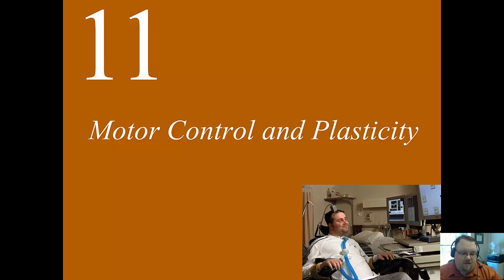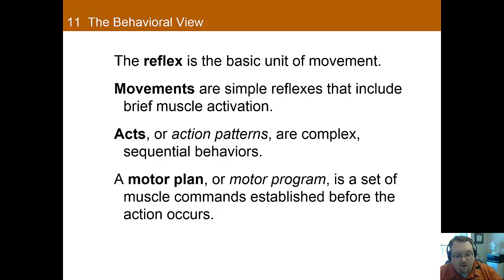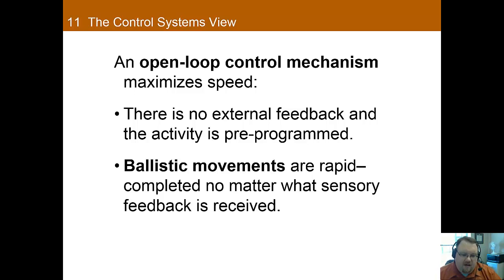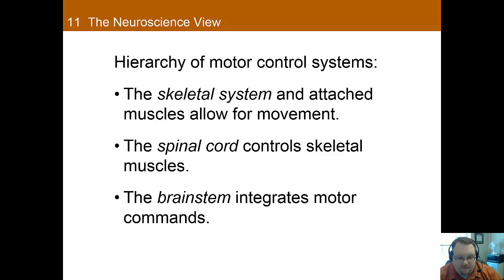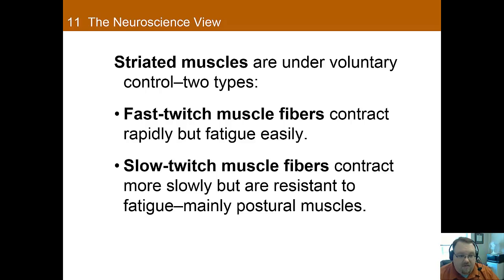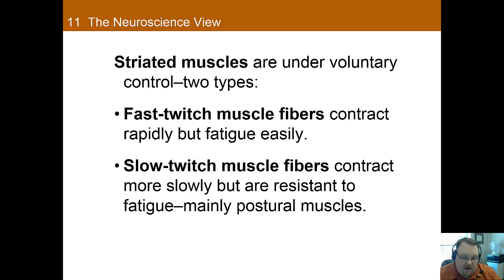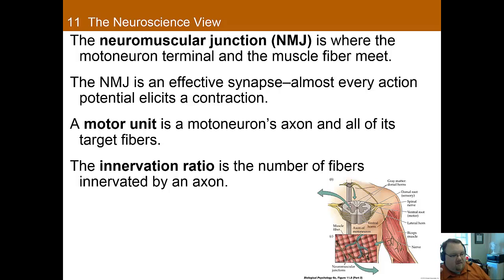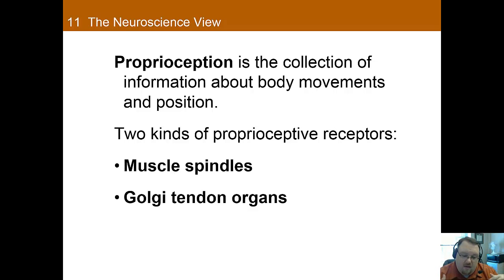Chapter 11 Part A: Motor Control and Pasticity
This is part A of the lecture for Chapter 11: Motor Control and Plasticity in Dr. Nadorff's Biological Psychology course at Mississippi State University.